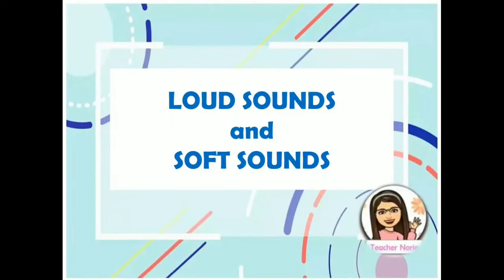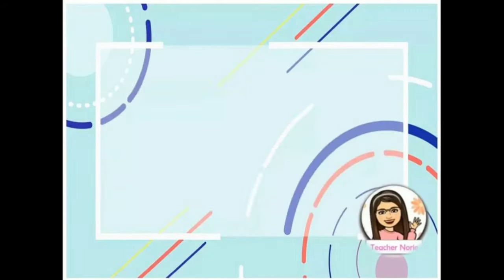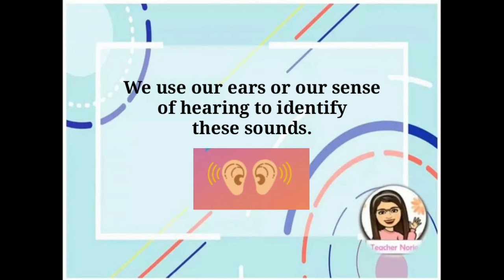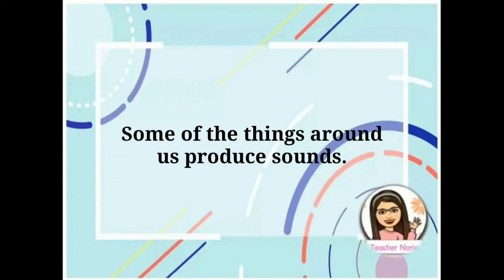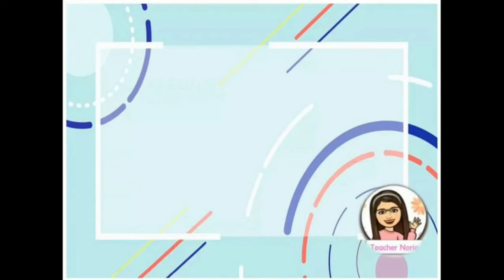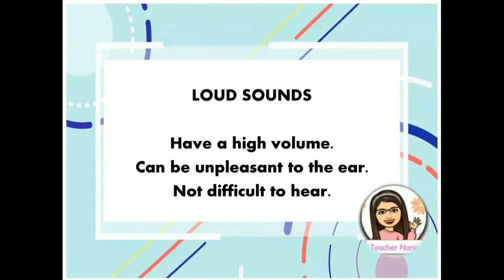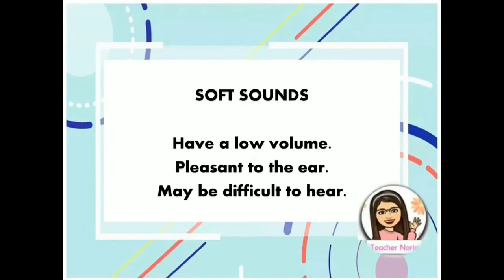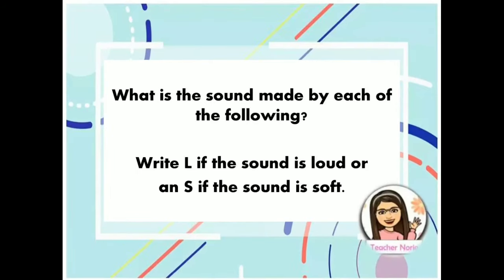LOUD SOUNDS and SOFT SOUNDS || TEACHER NORIE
My Channel Contents:
LET REVIEWER, MAED topics (Admin & Supervision), BEED topics
BSN topics, MATHEMATICS, SCIENCE, ENGLISH
FILIPINO, COMPUTER, AP / ARALING PANLIPUNAN
ARTS, SONGS / SHORT STORIES / POEMS
HINTS AND TIPS, TUTORIAL, COOKING
FAMILY / TRAVEL / COLLECTIONS